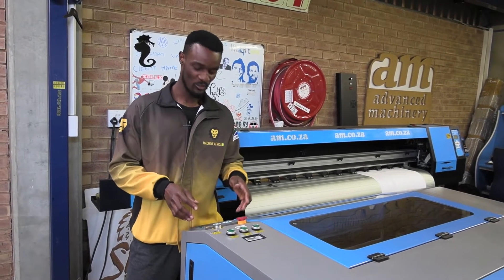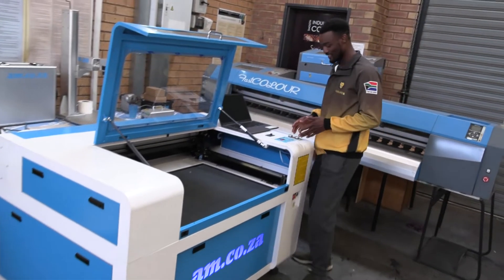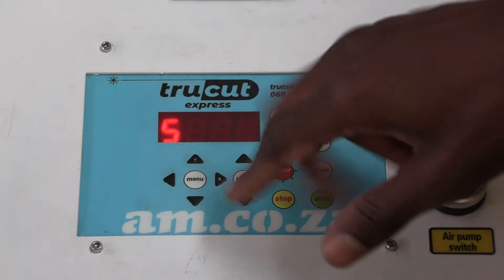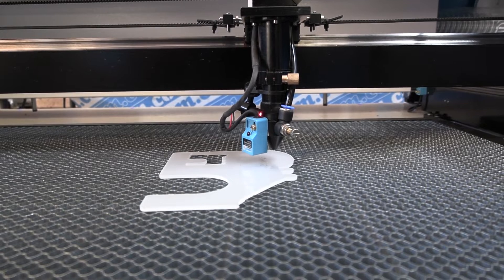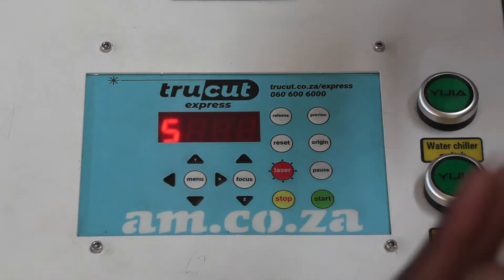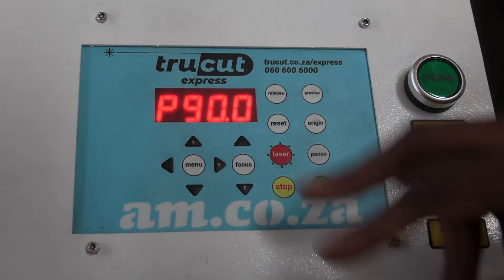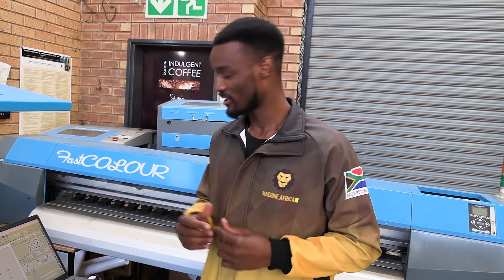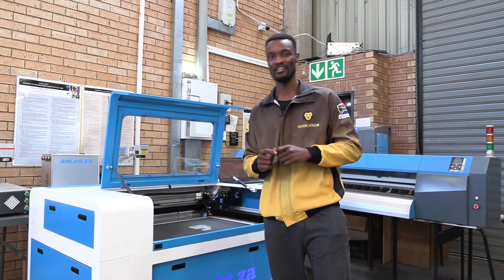TruCUT Express Control System and LaserCEO Laser Cutting, Engraving and Rotary Operating Software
There was a time when finding a quality laser cutting and engraving machine, that is reasonably priced to be in possession of in your home or workshop was pretty much impossible. Gone are the days. The latest technology and an evolving marketplace have resulted in the production of laser cutters that are significantly small and inexpensive and would definitely work well for new laser machine owners and a lot of do-it-yourself enthusiasts.
With plenty of laser engraving brands on the market at differing points, choosing one that’s right for you can be overwhelming. The TruCUT Express laser engraver from Advanced Machinery can be easily operated by both beginners and experts that are looking to achieve superb, finished products.
It is one of the finest budget laser engravers to carry out cutting and engraving projects. This machine is exceptional for cutting and engraving on non-metal materials like paper, plastics, leather, etc.
It is well worth your money, as it also comes with:
• A built-in and detachable honeycomb table.
• It includes a Windows based LaserCEO software, supported by Windows 7.
• Includes in-house development LaserCEO laser machine software with all mainstream laser cutting and engraving functions, and full TruCUT Express machine control.
• Includes extraction blower fan to remove smoke from engraving and cutting process.
AM.CO.ZA offers a wide range of low-cost laser cutters, from desktop to dynamic cabinet models that always offer you quality engravings at an affordable cost.
Today’s vlog will walk you through AM’s TruCUT Express control system and the LaserCEO laser cutting, engraving and rotary operating software for the TruCUT laser cutting and engraving machine.
To purchase the laser cutting and engraving machine and the Laser software online log onto and key in respectively. Prices are subject to change.
To talk to our sales team, dial 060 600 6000 or,